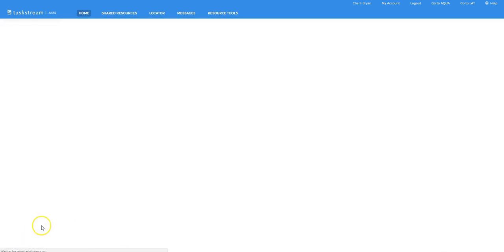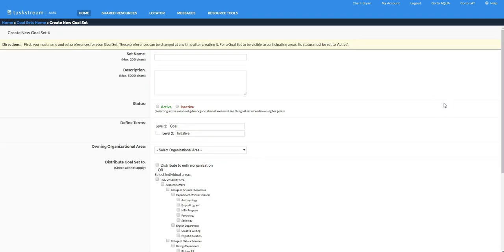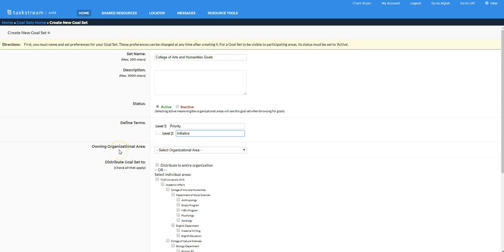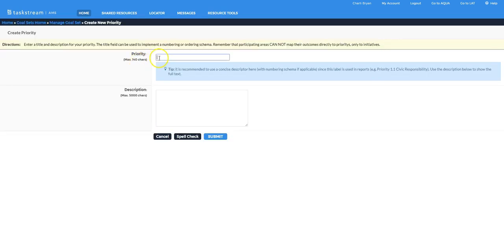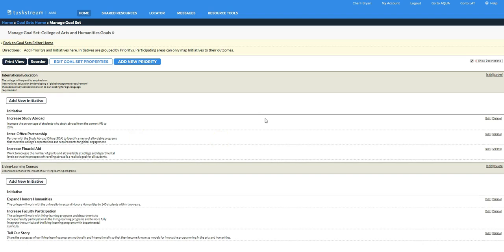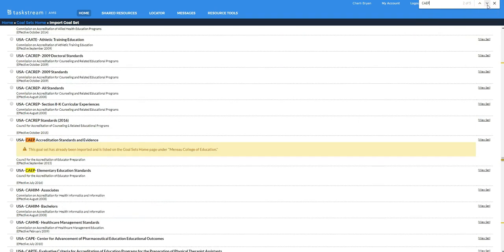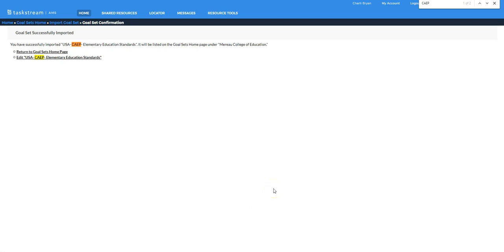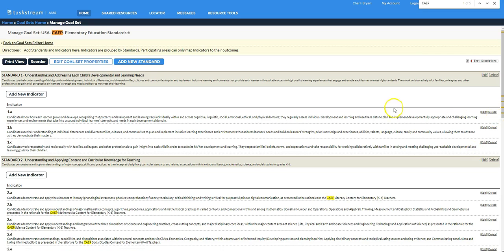AMS - Organization Goals Editor